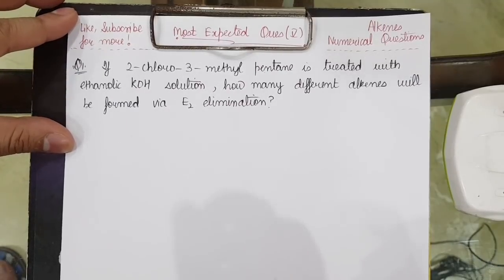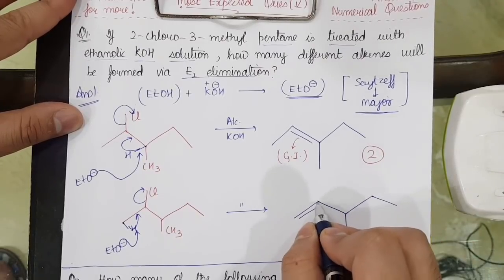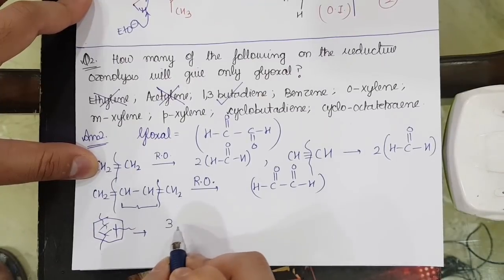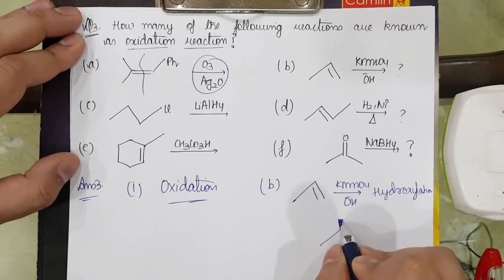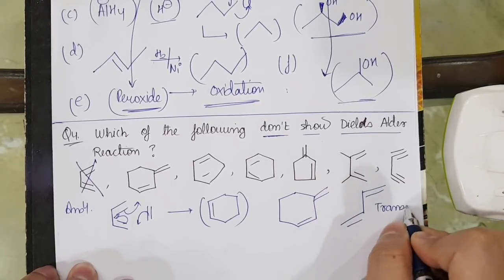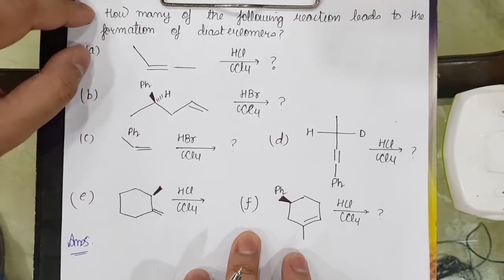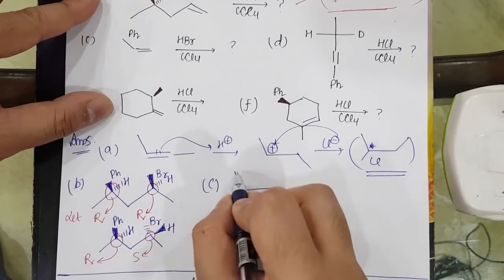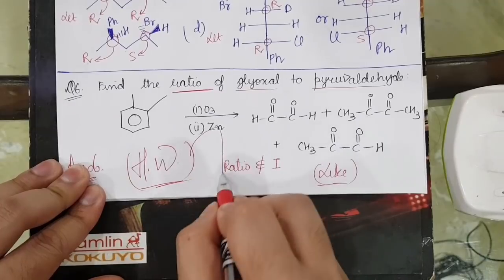5. Alkenes (Hydrocarbons) | Most Expected Numerical Questions | JEE Main 2020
In this video, the most expected questions for Alkenes have been discussed which have a high probability of coming in the JEE Main 2020 exam.